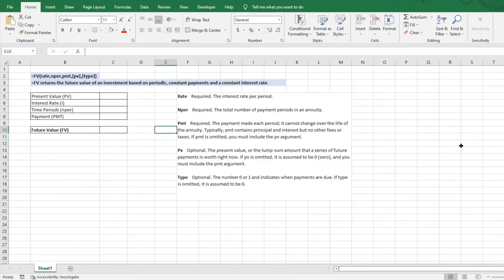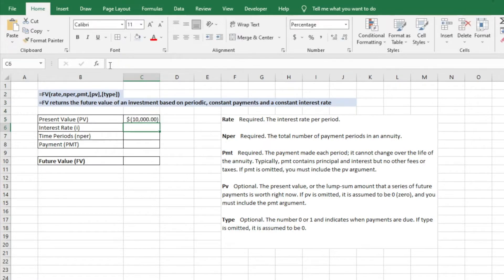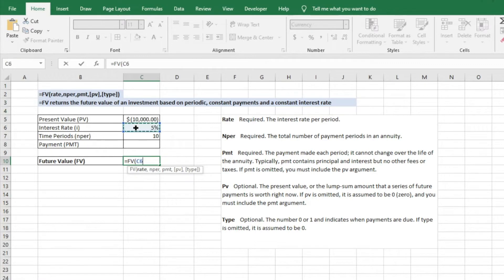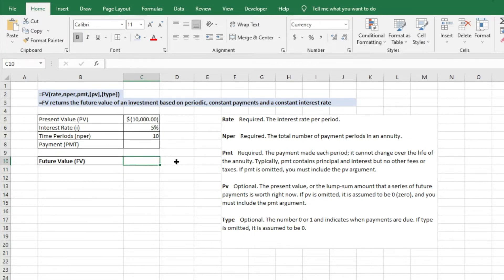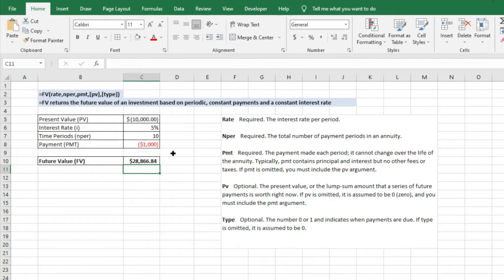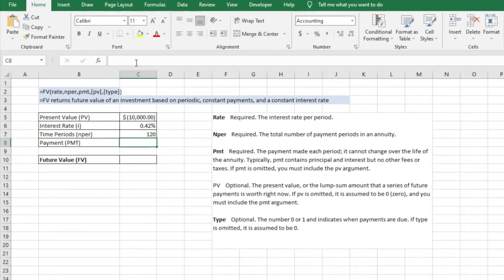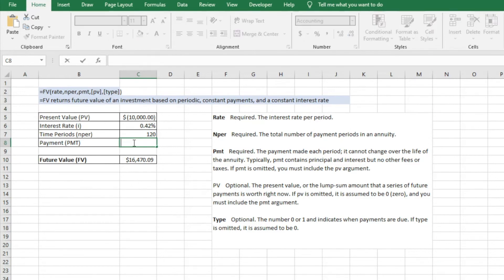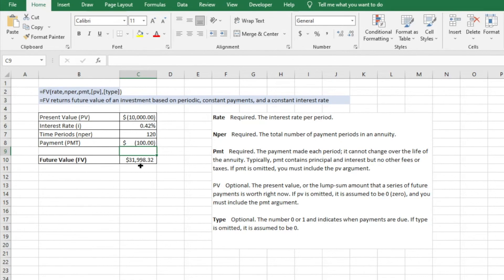How to find the future value of an investment using Excel | FV formula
Today I will show you how to find the future value of an investment using Excel.  I will show you how I used the FV formula to find the future value of an investment in Excel. Please let me know if you have any questions.  We cannot be held liable for any problems or issues.  We would be happy to answer any questions you may have.  Please request videos you would like to see or videos that might be helpful to you.